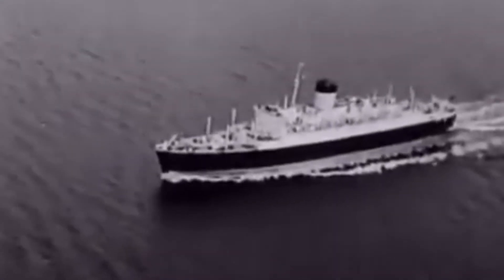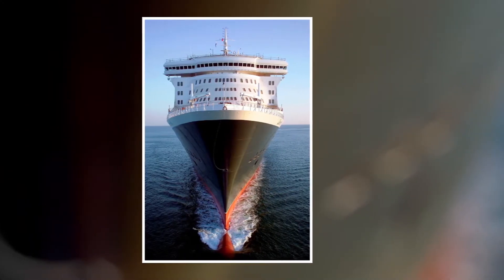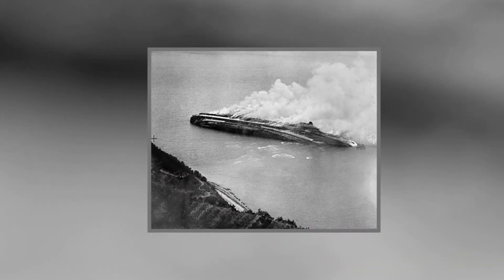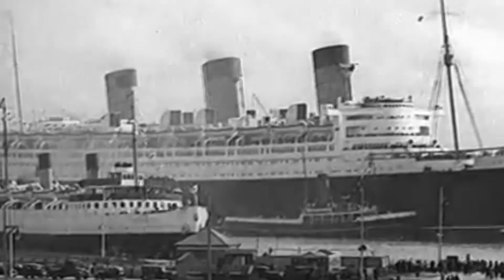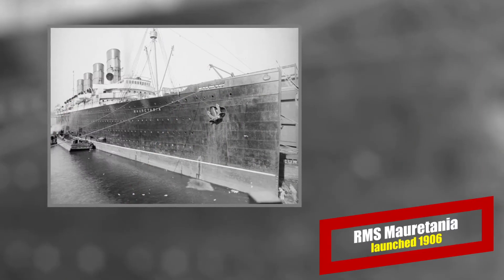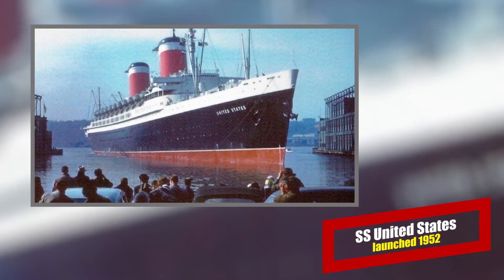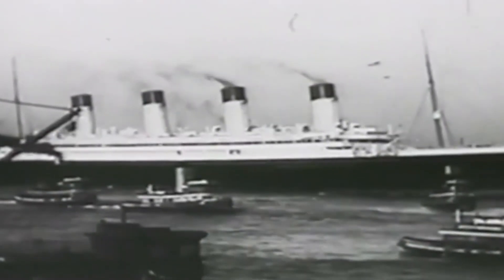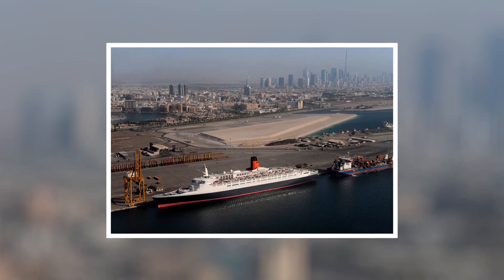10 Great Atlantic Ocean Liners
►Today we'll talk about 10 Great Atlantic Ocean Liners.
Throughout much of the 20th century, giants plied the waters of the north Atlantic, bringing immigrants to the New World and ferrying wealthier passengers between New York and other eastern ports and Europe. A handful of these great liners still exist, while most are memories, found only in old photos or in fancy restaurants that salvaged a portion of a great ship’s interiors.  There is a huge difference between an Atlantic liner and a cruise ship. The latter are made for calm seas and pure entertainment. The former were made to tackle rough north Atlantic weather and purpose-built to carry ocean-going passengers. Also note that the years correspond to launch date, not service-entry date. For example, Queen Mary went down the quays in 1934 but didn’t enter service until two years later.